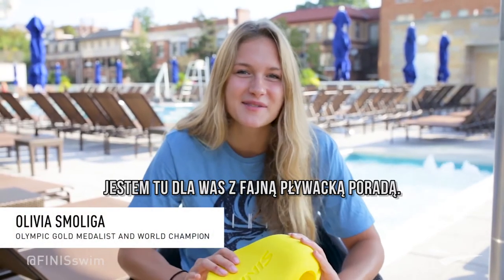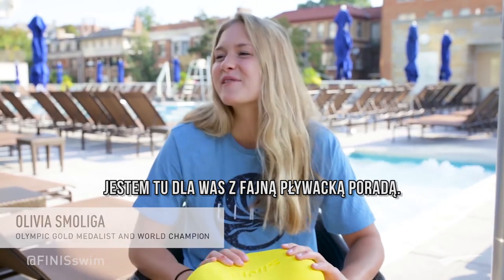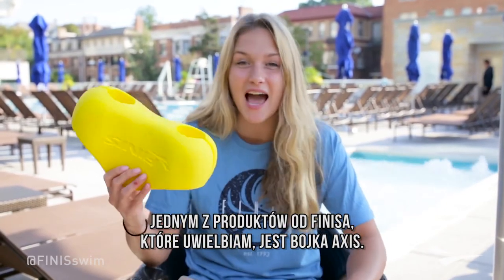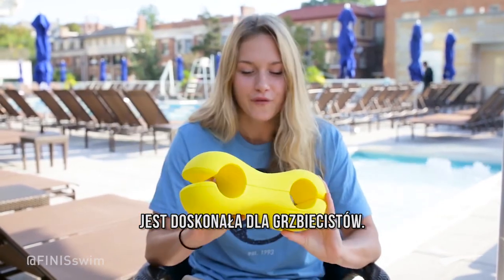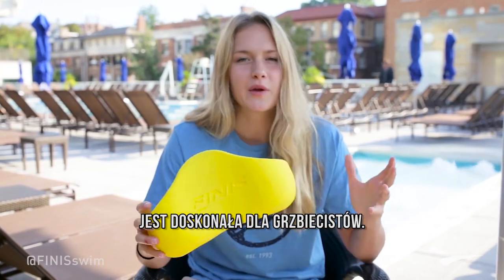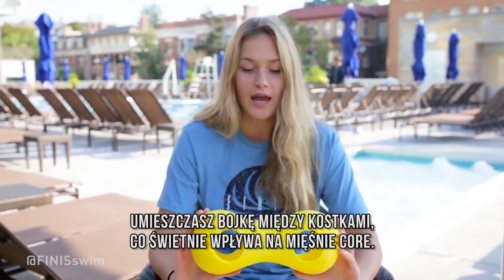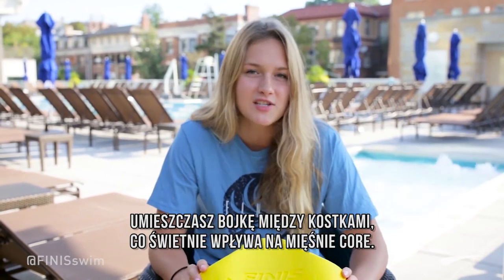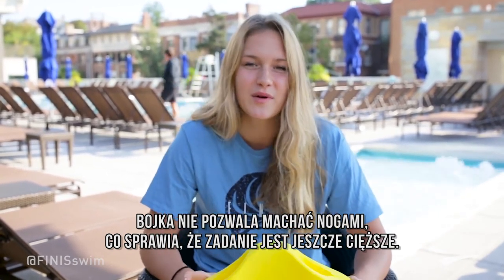FINIS Olivia Smoliga | Pływackie Porady: Axis